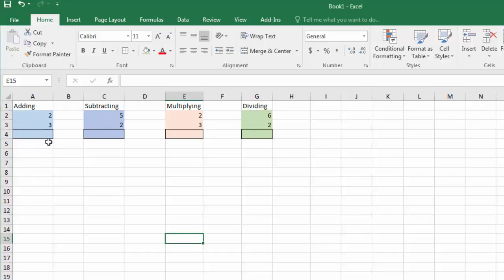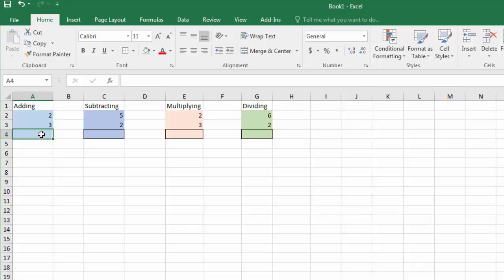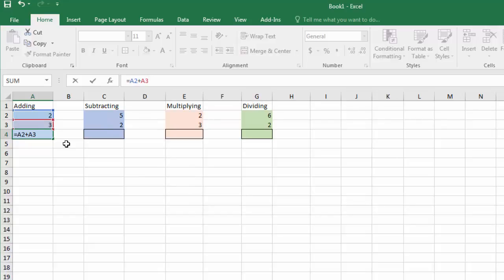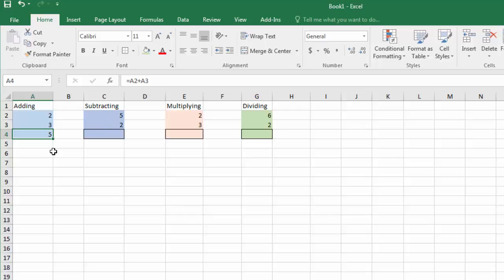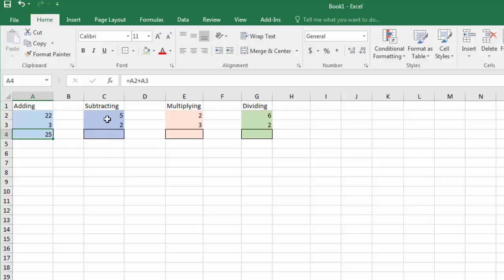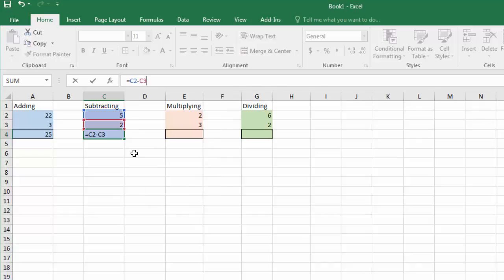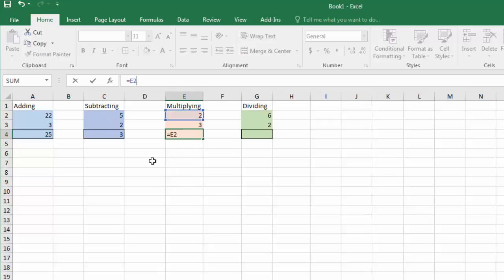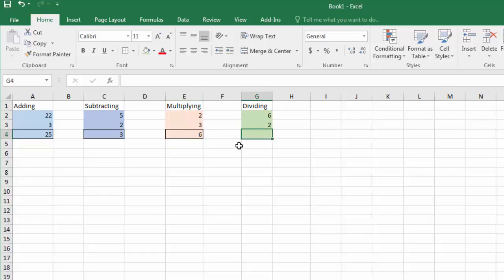Adding, Subtracting, Multipying and Dividing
This video describes how to carry out basic arithmetic computations in Excel 2016.